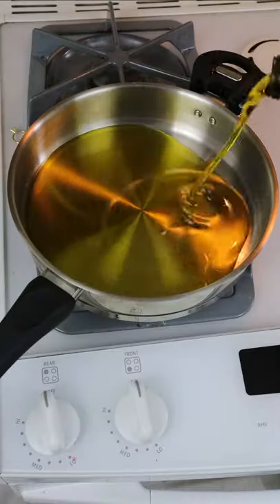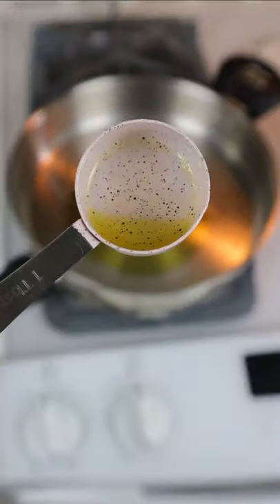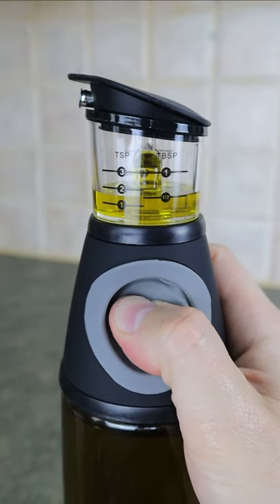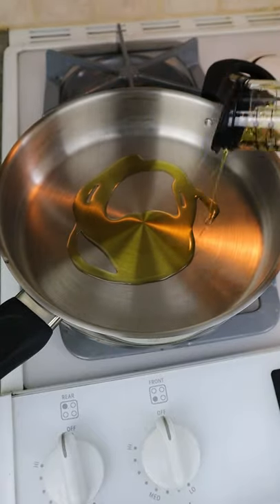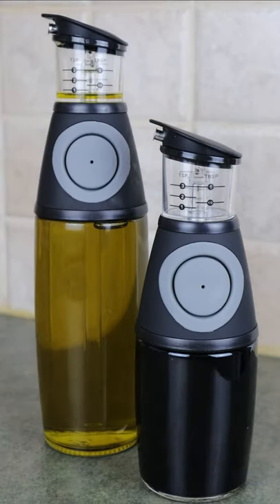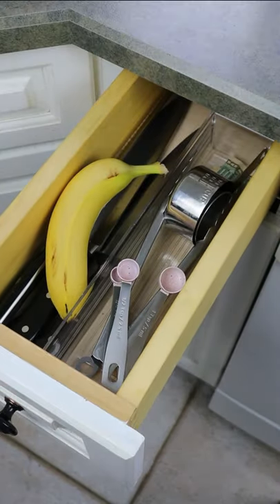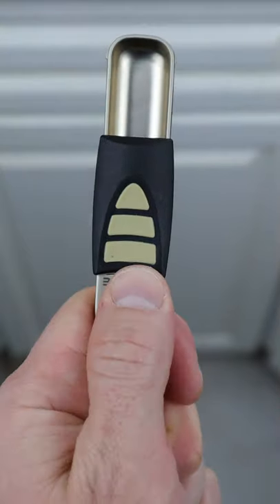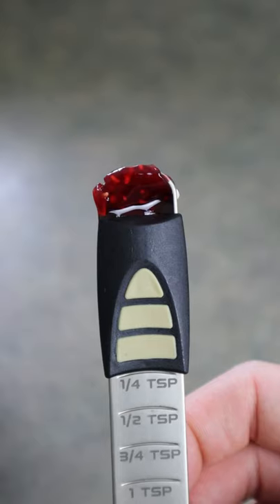Very smart kitchen gadgets!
Link to products:
- oil dispenser
- measuring spoon